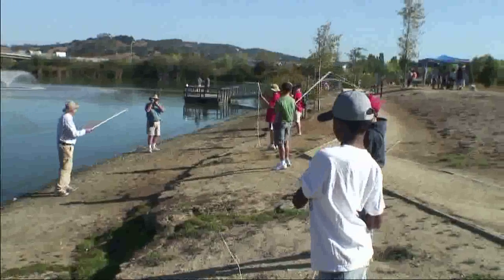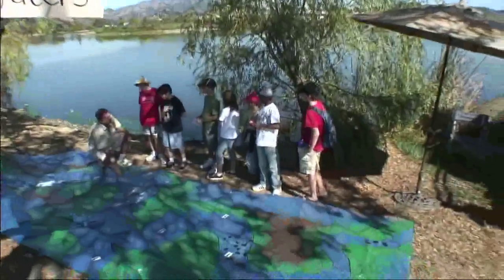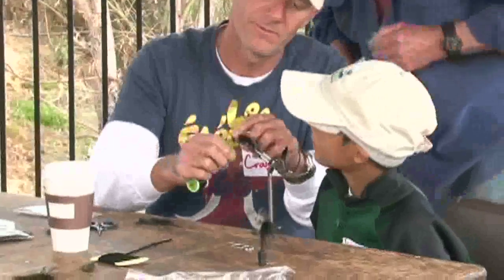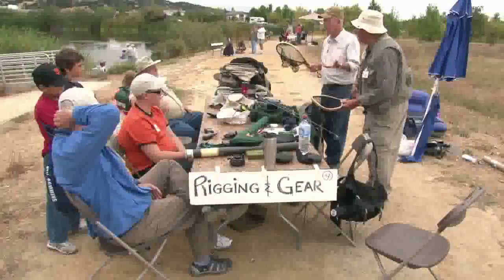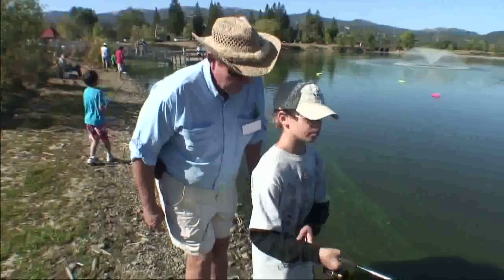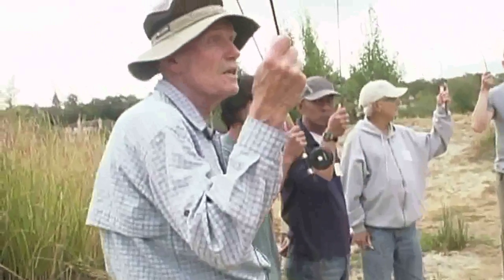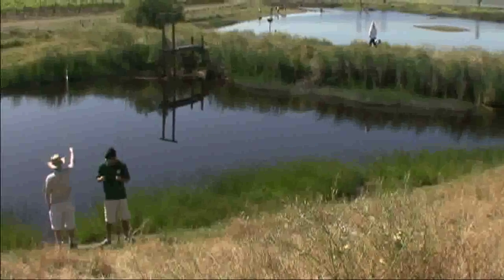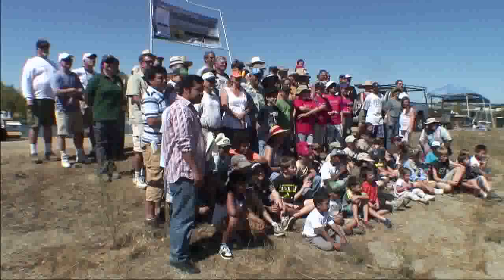FIRST CAST - North Bay Trout Unlimited